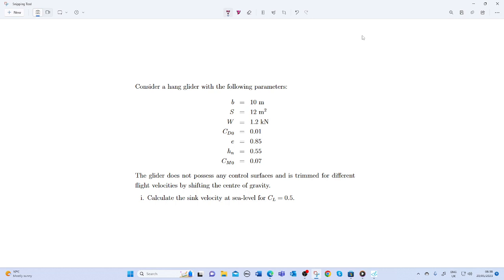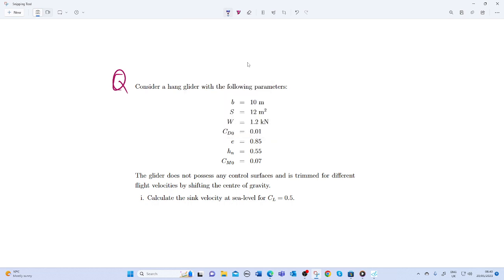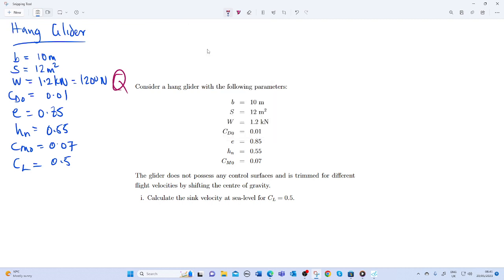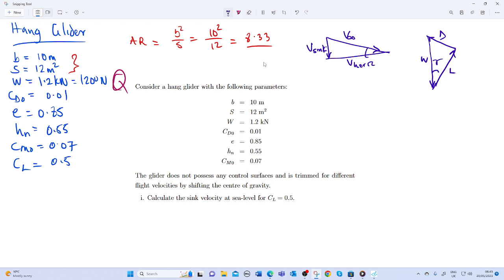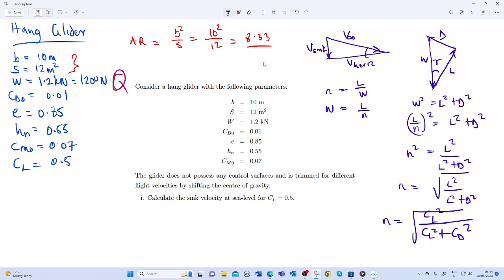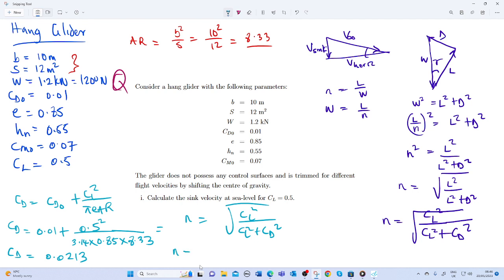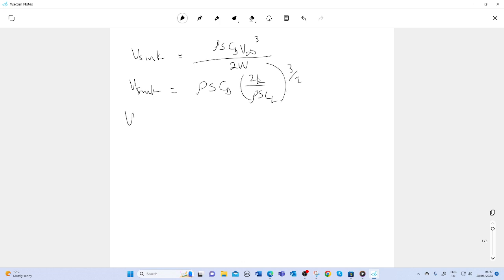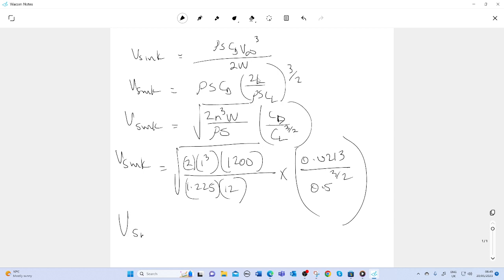How to calculate hang glider sink velocity at sea level given the wing span, area, weight, Oswald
How to calculate hang glider sink velocity at sea level given the wing span, area, weight, Oswald factor, coefficient of drag at zero lift, coefficient of lift